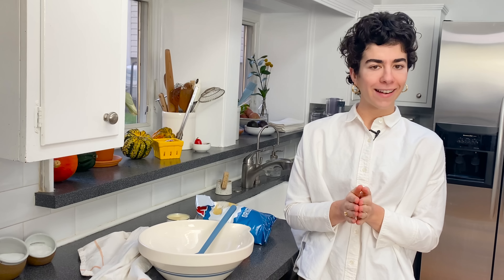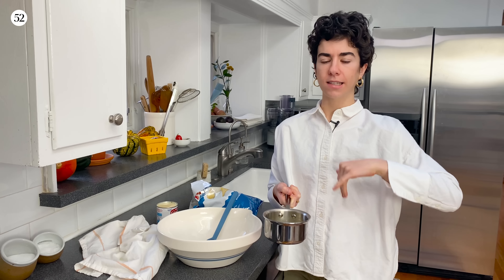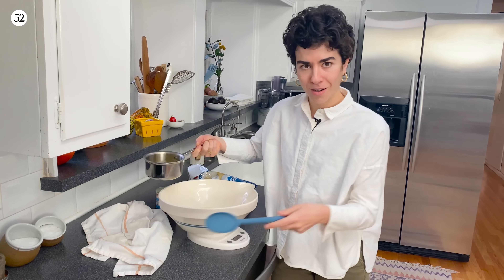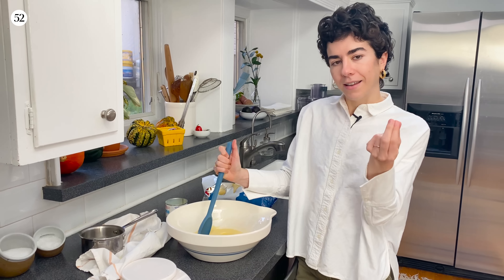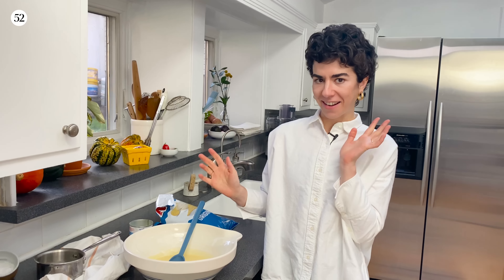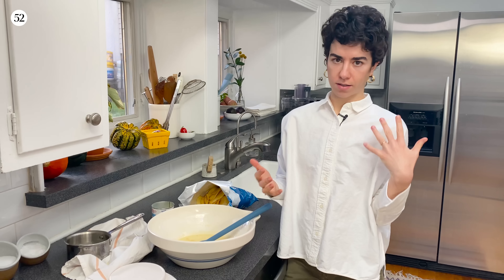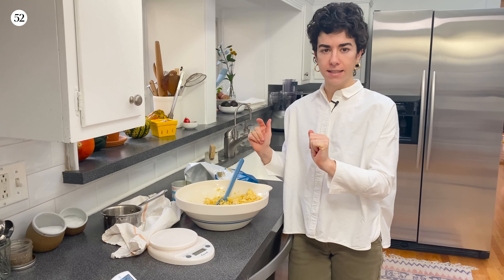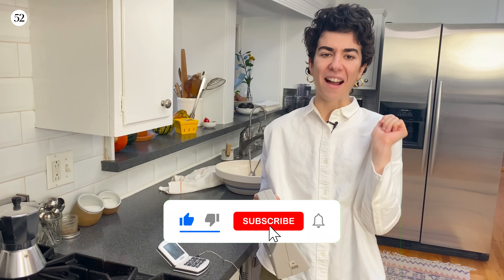Meet Your New Favorite Holiday Treat: Latke Cookies | Big Little Recipes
For this BigLittleRecipe, Emma has rejiggered latkes into a minimalist dessert inspired by coconut macarons. Ridged potato chips are the star ingredient with melted butter and sweetened condensed milk bringing it all together. The result is a crispy-edged, slightly custardy center that’s deeply potato-y.

PREP TIME: 15 minutes
COOK TIME: 14 minutes
MAKES: about 18 cookies

INGREDIENTS

3/4 cup (234 grams) sweetened condensed milk
1/4 cup (57 grams) unsalted or salted butter, melted
1 large egg
1 (241-gram/8½-oz) bag Ruffles potato chips